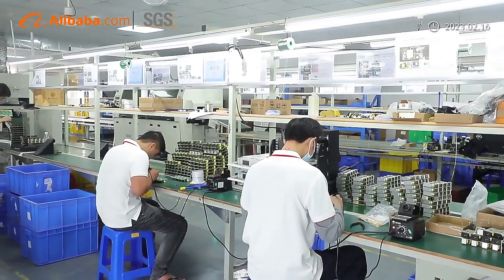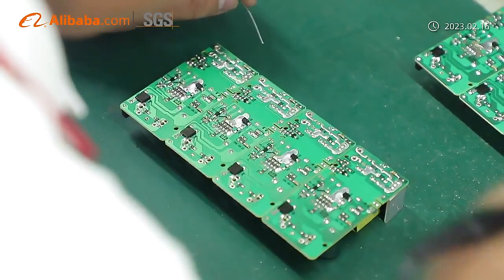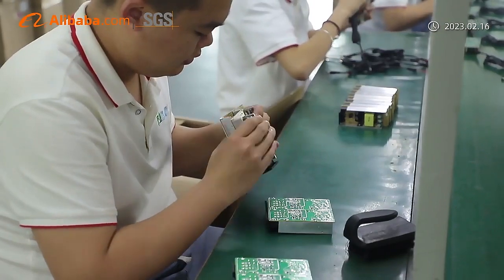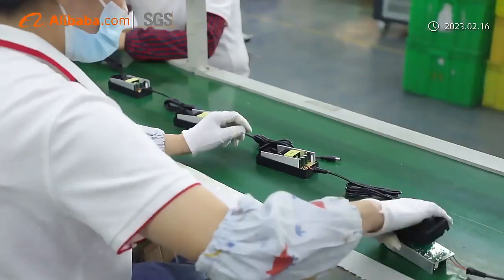Power adapter factory, specializing in the production of various adapters